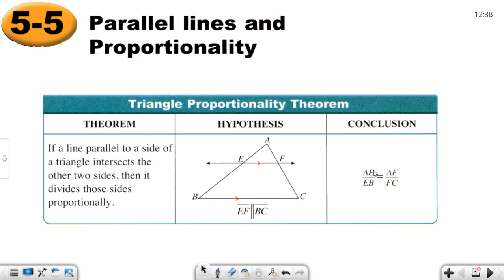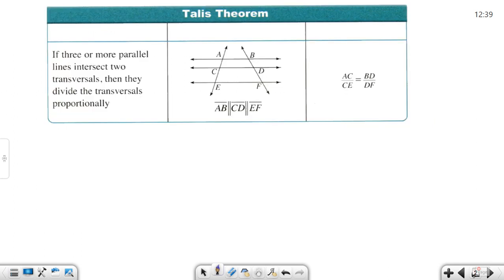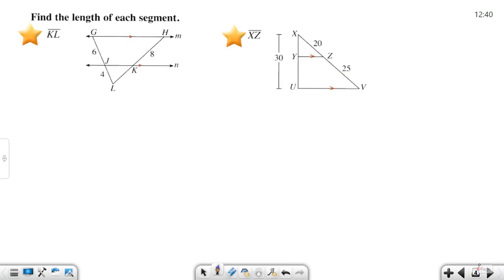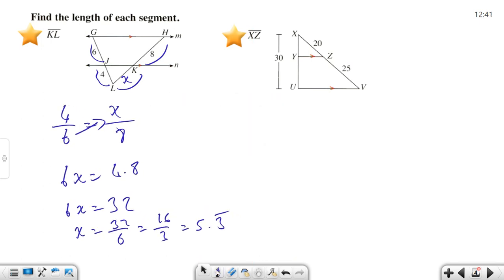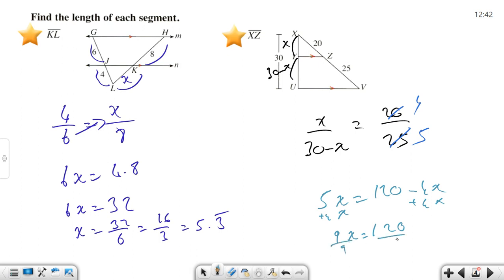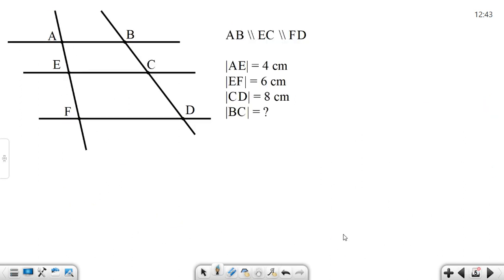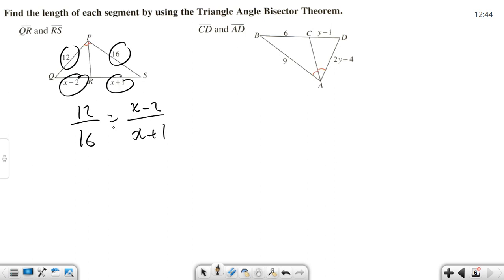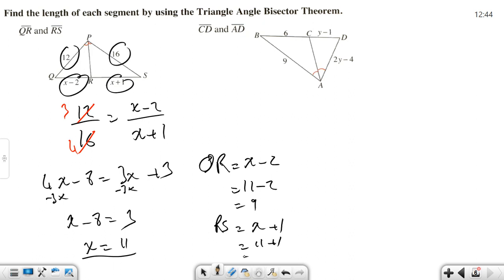Parallel lines and Proportionality